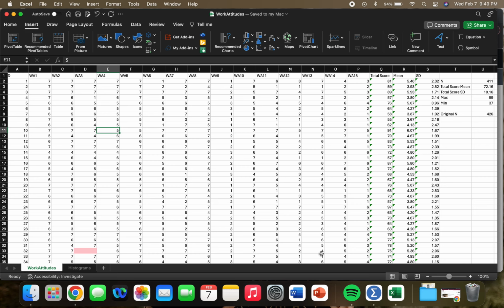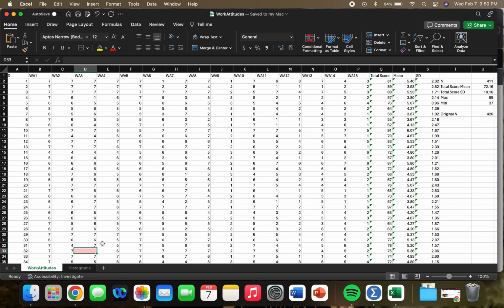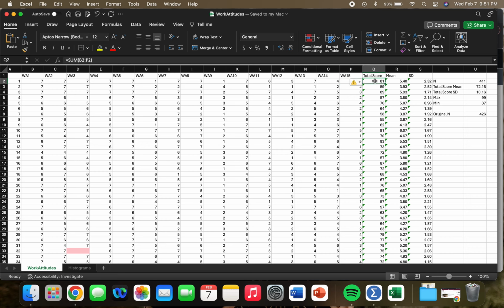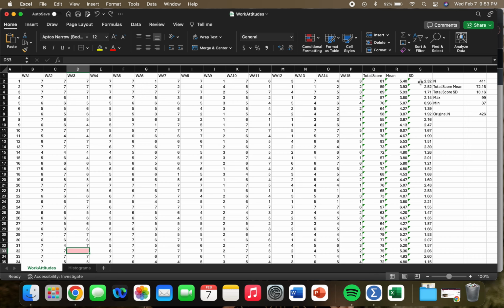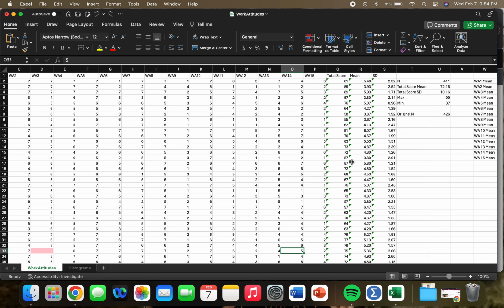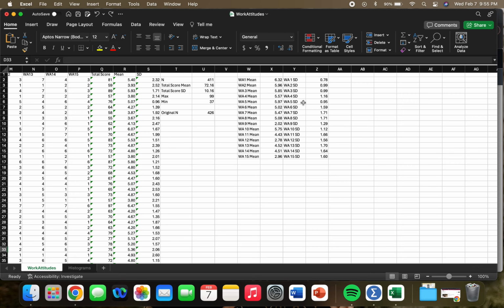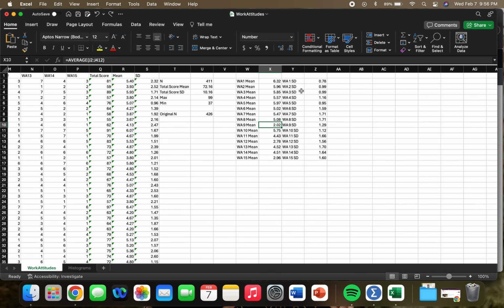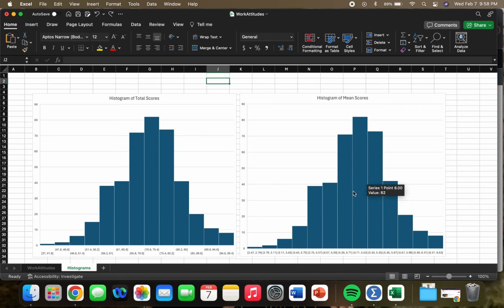SKD1 Part 1 - Excel